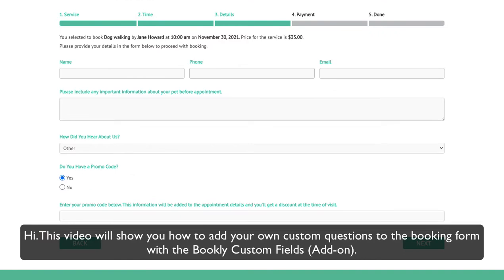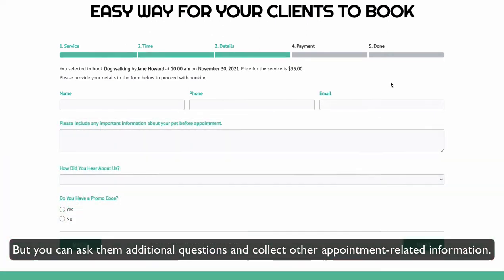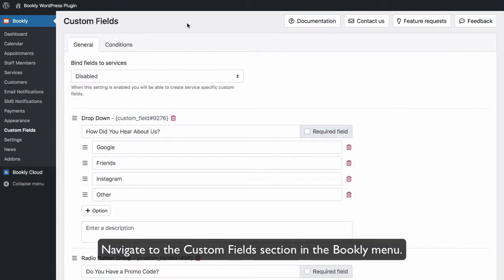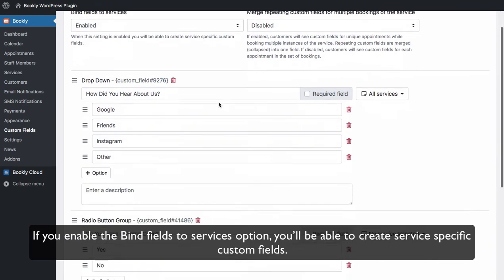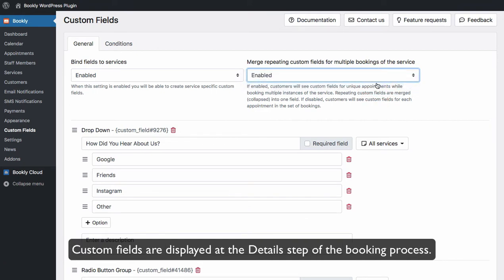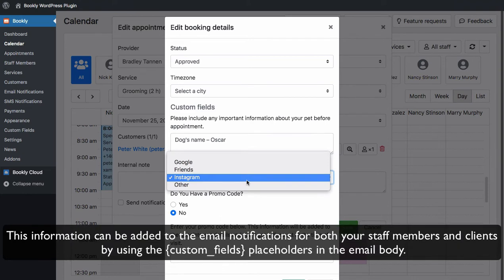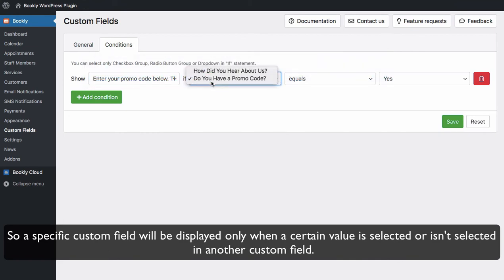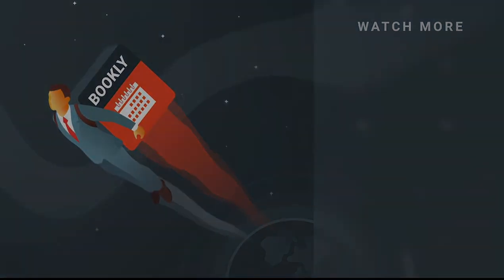How to set up and use Custom Fields in Bookly booking form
In this video, you will learn how to add various types of custom questions to your Bookly booking form with the Bookly Custom Fields (Add-on).